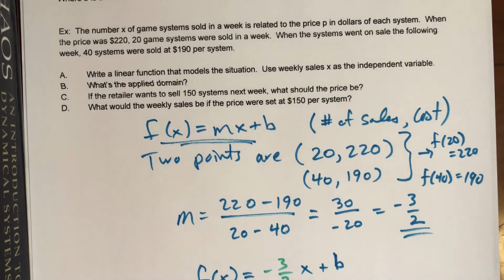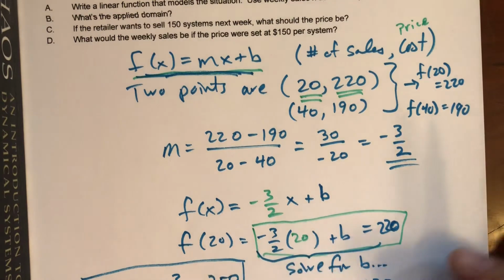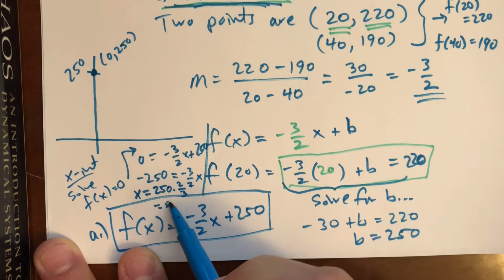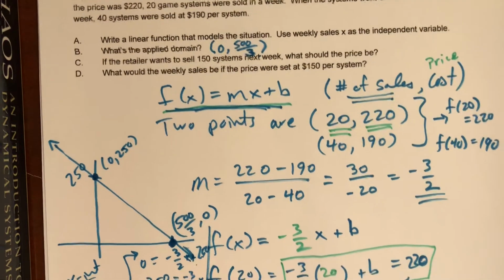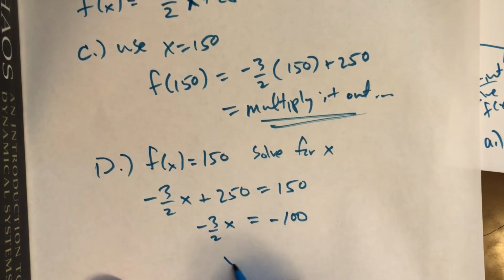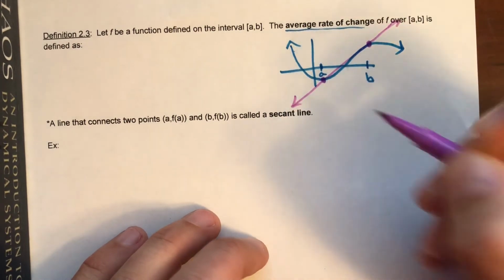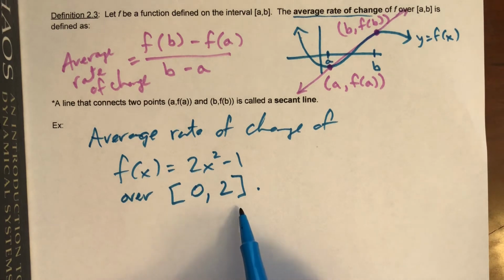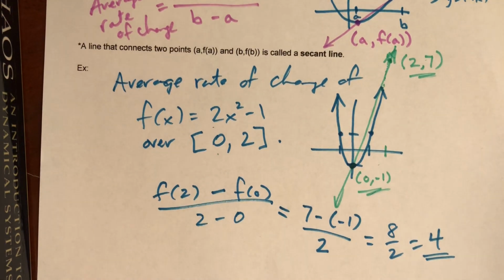Last page of 2.1 notes